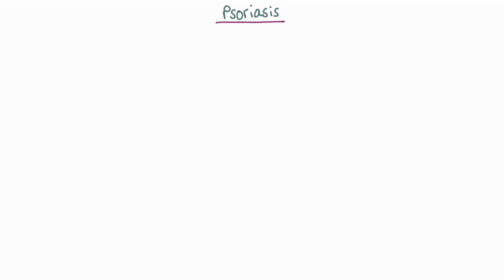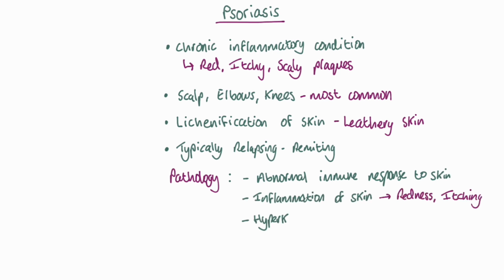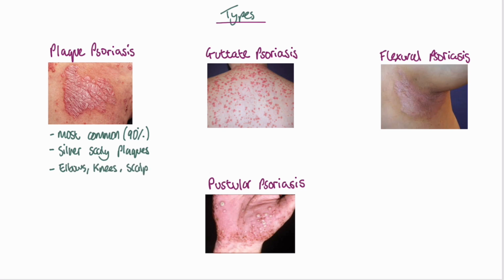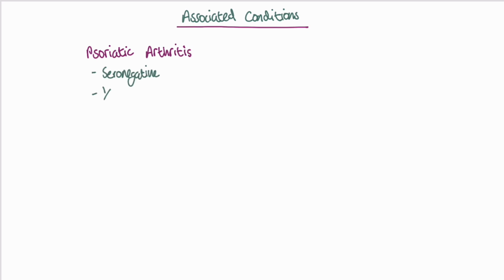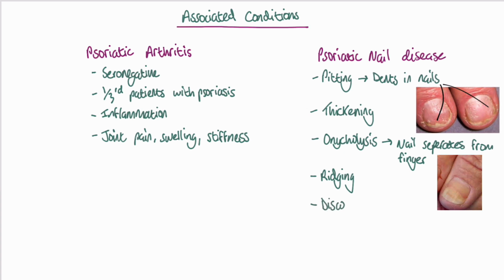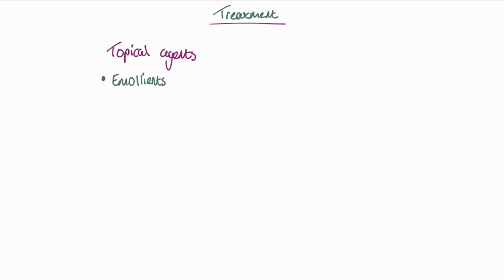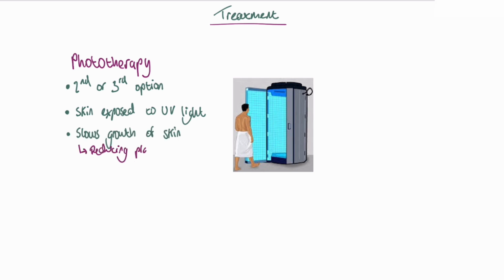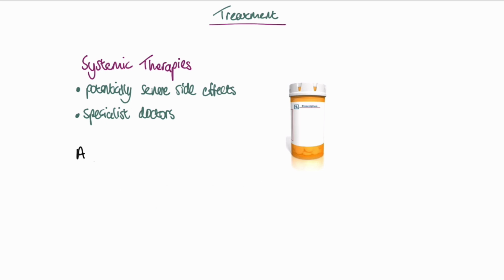Psoriasis explained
This video explains what psoriasis is, its symptoms as well as treatment options for the condition